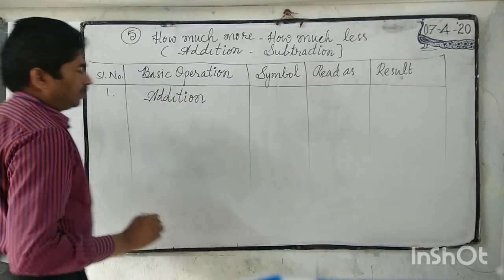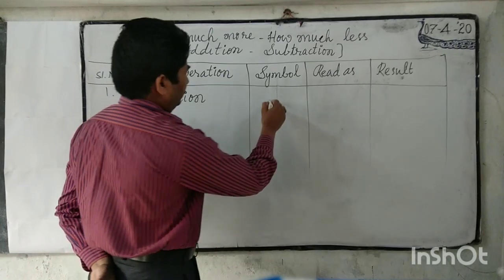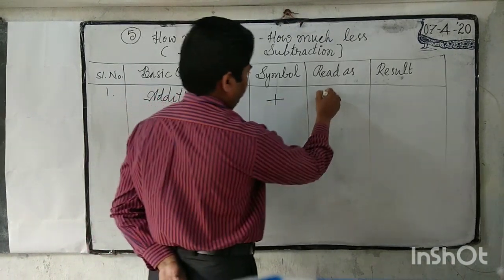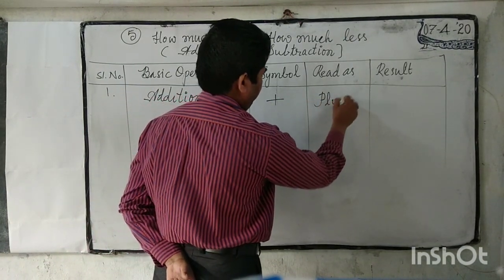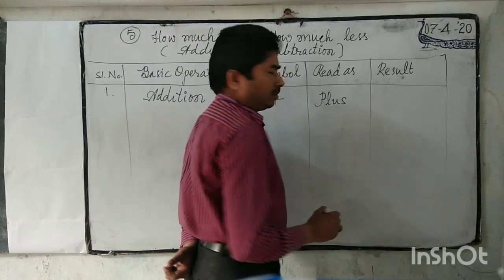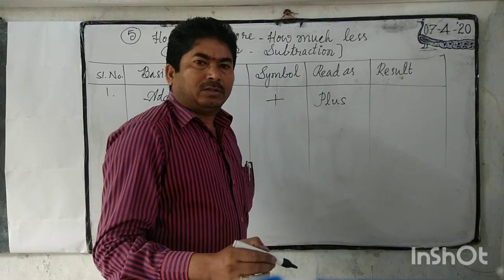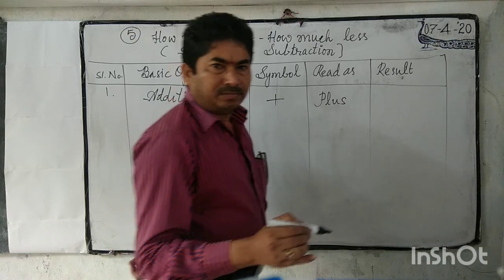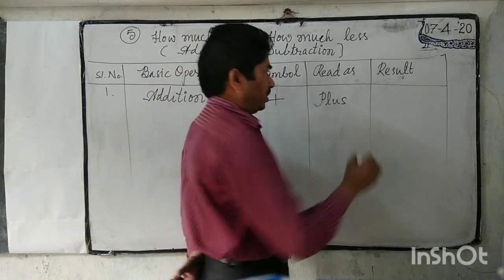How much more - How much less | Unit-5 | 4th Class | Maths | SCERT & NCERT All Competitive Exams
Useful for
Gurukula, Navodaya, Sainik, Polycet, RJC, RMS etc. All Competitive exams.
TS 4th Class Maths Topic/ Unit
1. Many Objects - Different Shapes
Gurukula Coaching
V-TG CET 2020
Sadhana Gurukula Coaching Center
Best coaching for Gurukula school
Admission for 4th to 5th Gurukula Coaching
Coaching for 5th Gurukula Coaching
Gurukula Maths
Gurukula 4th Class Maths
V-TG CET 2020 Coaching
TS 4th Class Maths
TS Gurukula Coaching
Telangana Gurukula Coaching
Telangana Gurukula Coaching 2020
Gurukula entrance exam
Gurukula entrance exam Coaching

Nowadays "Art of parenting" is difficult task

How to write names in English